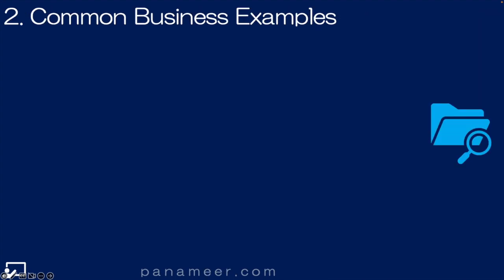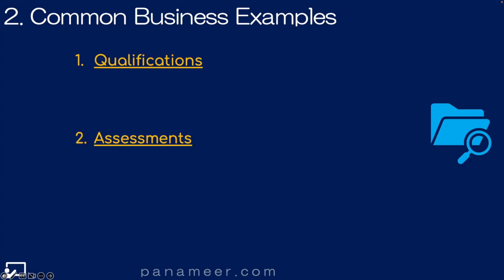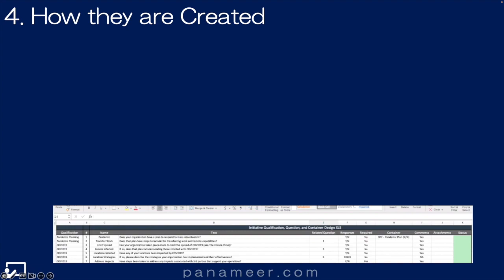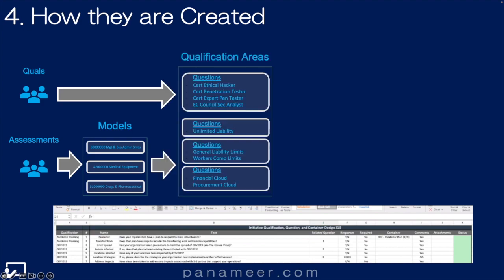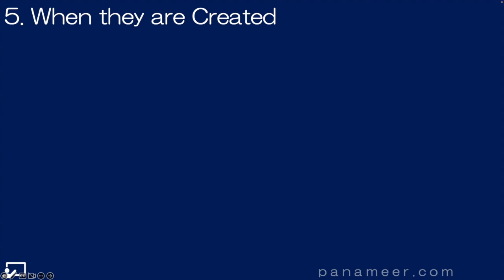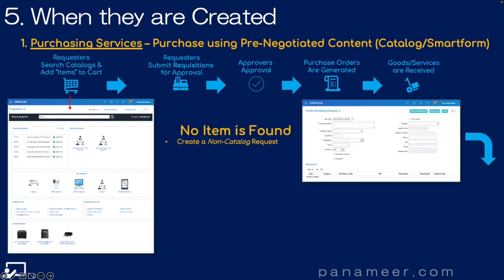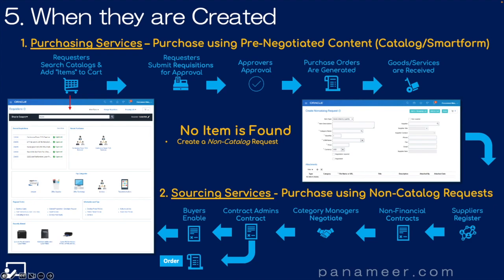What is the Supplier Qualifications Application? | Free Oracle Cloud Training | Panameer | Ep 0157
Ex-Oracle Solution Architect, Scott Walls, explains Oracle ERP Cloud's Supplier Qualification application in less than 5 minutes.

This video is part of Panameer's FREE ORACLE CLOUD TRAINING course for the PROCUREMENT FUNCTIONAL AREA.

The Procurement Functional Area is part of Oracle Cloud's ERP Pillar.  See the "Related Content" section below to discover related topics.

// HELPFUL LINKS